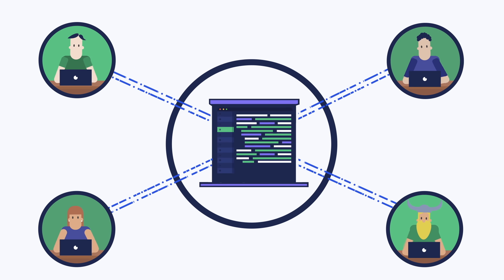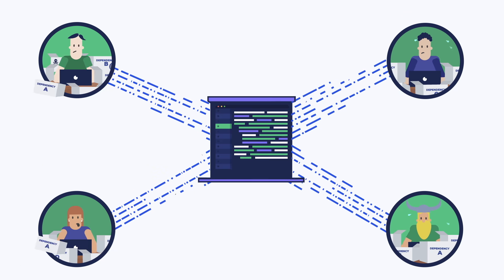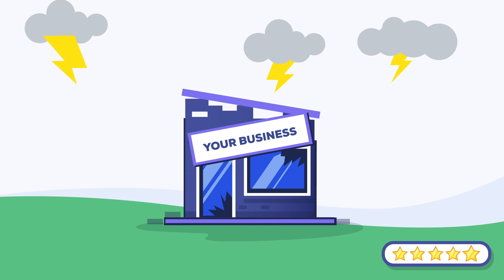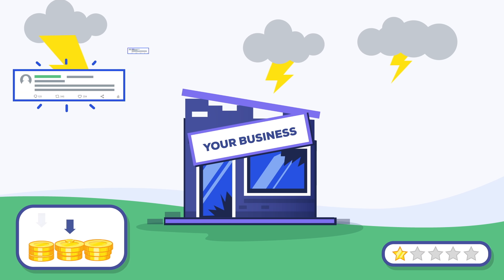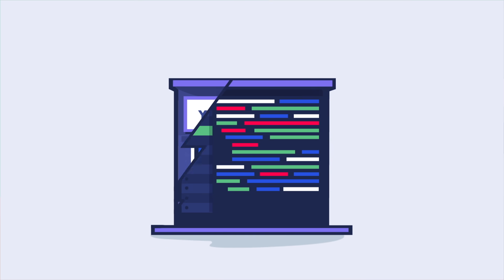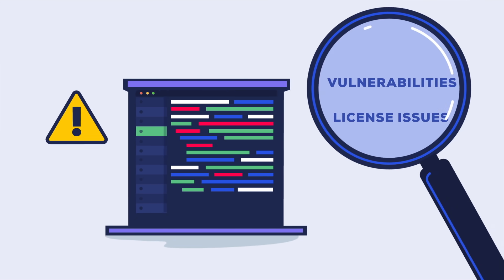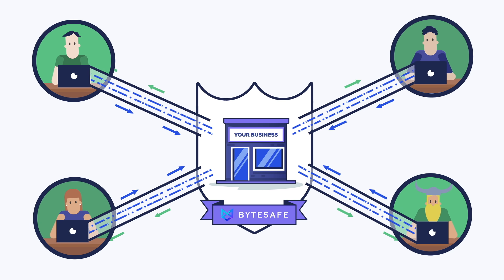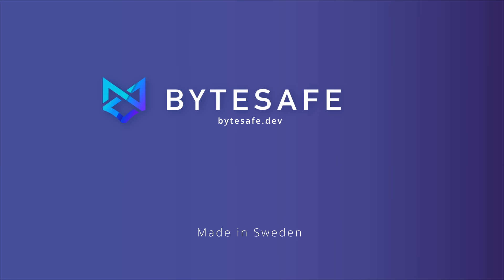Introduction to Bytesafe in 1 min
A quick introduction to secure package management with Bytesafe. Your code is your business and we know how hard it can be to manage JavaScript securely. With Bytesafe you have a secure by default solution that continuously monitors your dependencies.

When working with JavaScript packages, securing your software supply chain should be a priority. Stay up to date with insights of the open source code you use and issues that need to be remediated.

This introductions gives you a better understanding of:

✅   00:00 - Why you should use Bytesafe to manage your own packages and all external npm, Nuget, PyPI packages and get a holistic overview

✅   00:13 - Why vulnerabilities and licenses issues are business risks that need to be addressed

✅   00:21 - How Bytesafe is a solution to consider as it does not change the way developers need to work, but adds substantial security to protect your business